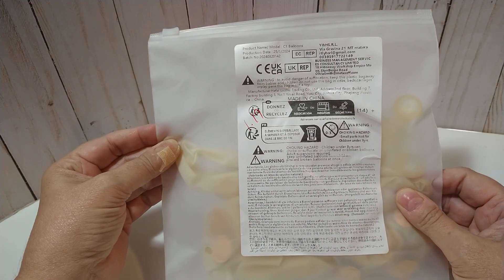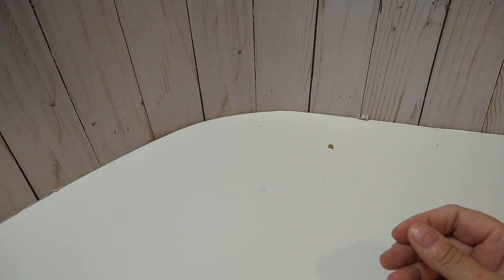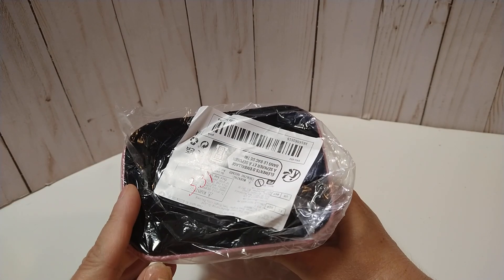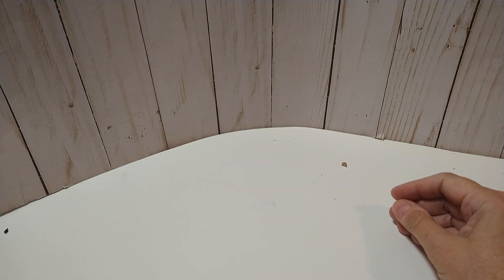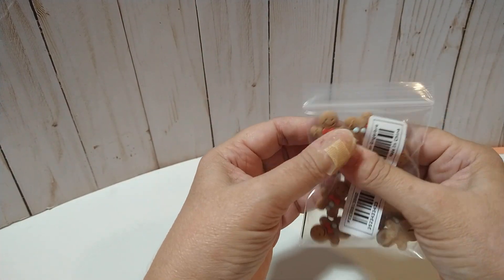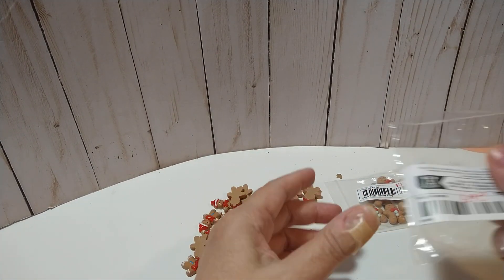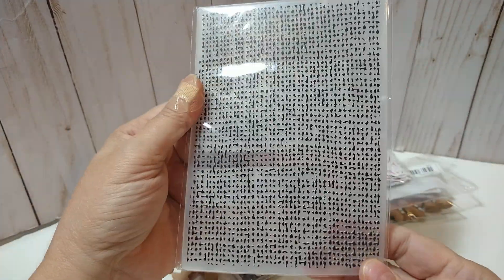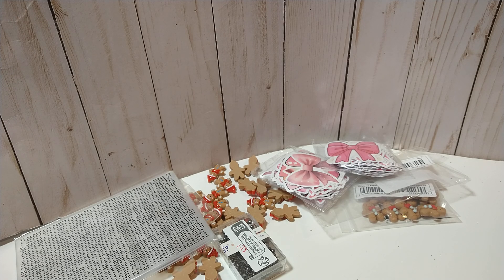Yes, Another Temu Haul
Do you want to become an influencer???

⬇️Download the Temu app to get 💰$100 coupon bundle via the